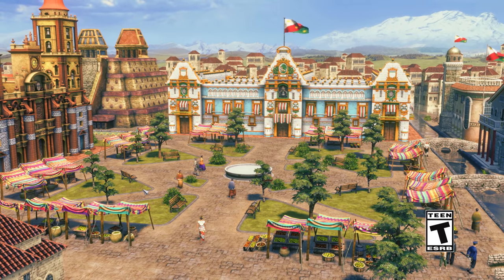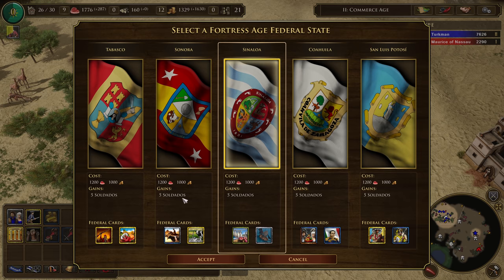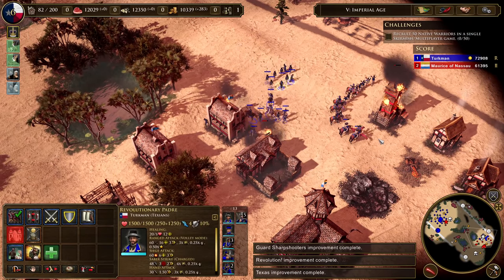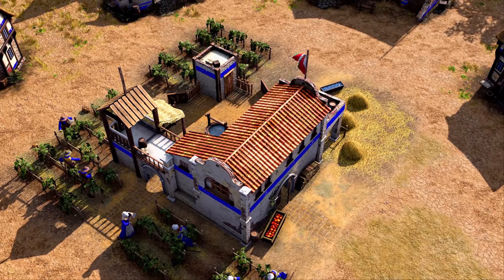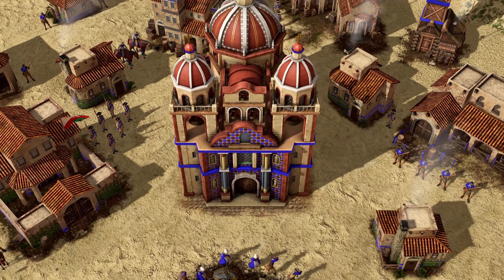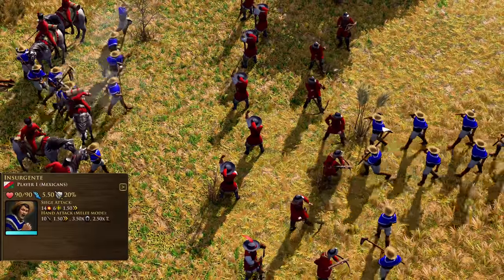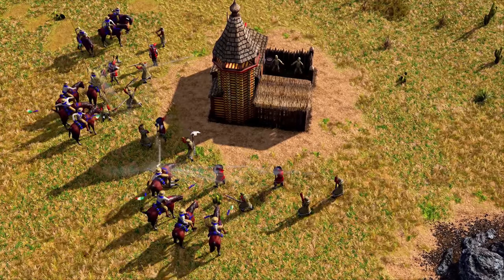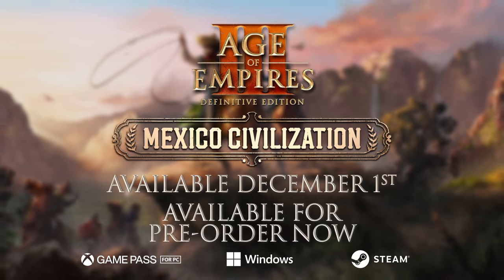Age of Empires III: DE - Mexico Civilization Overview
Born out of a fiery insurgency against Spanish colonial rule, the young Mexican nation asserted itself and triumphed despite numerous revolutions and invasions.

Age of Empires III: Definitive Edition launched in 2020 and has been innovating on the classic RTS gameplay ever since. Now the Mexico civilization joins the game as the most strategically diverse civilization yet in the newest DLC for Age III: DE, releasing on December 1 and available for pre-order now!